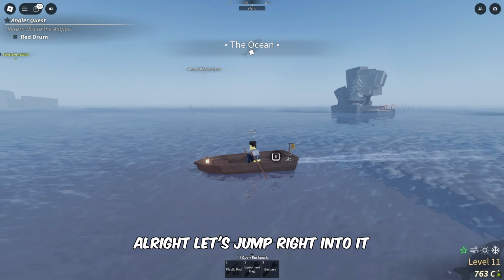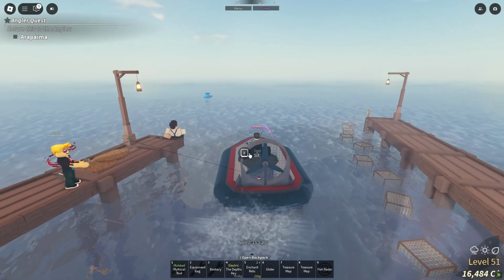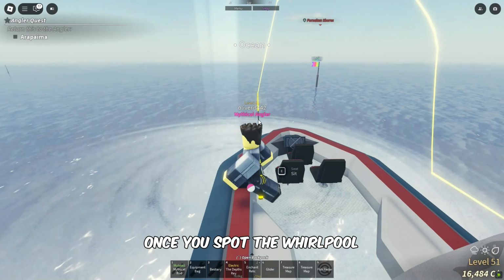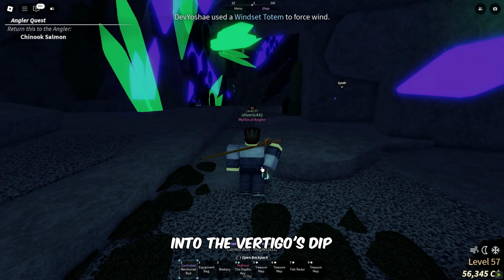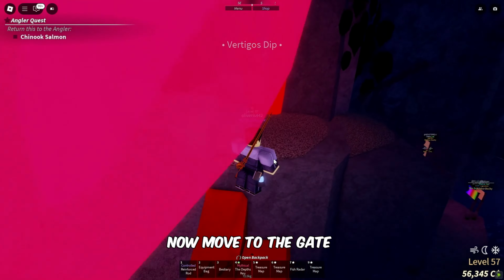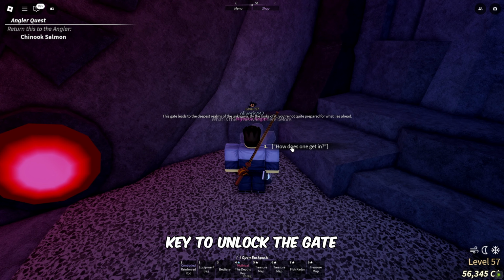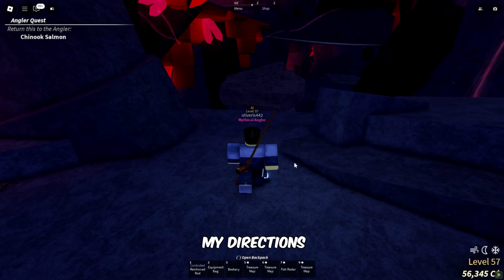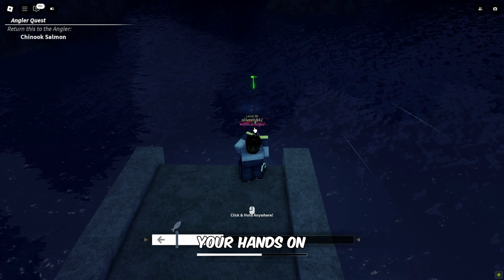How to Get Black Dragon Fish in Roblox Fisch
In this video, you’ll learn how to get Black Dragon Fish in Roblox Fisch.